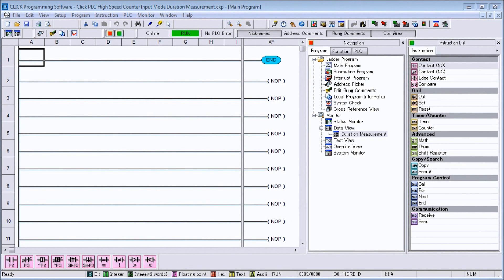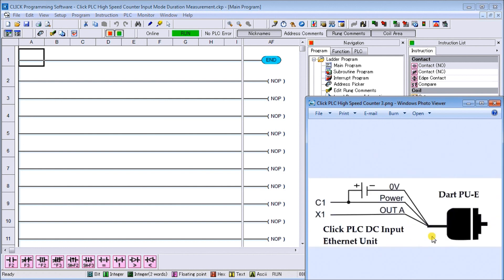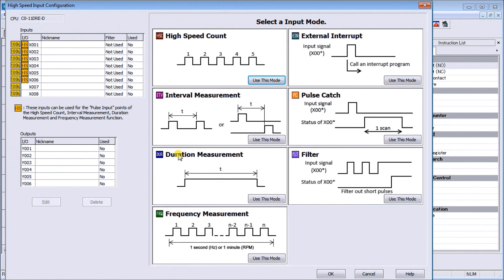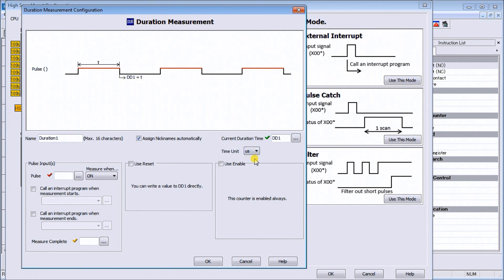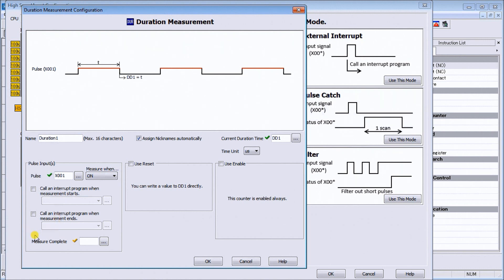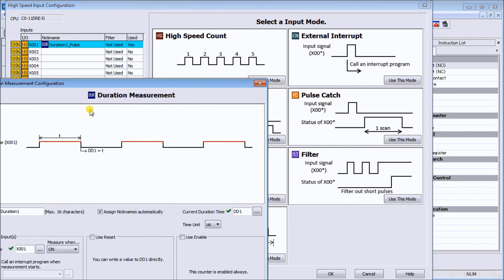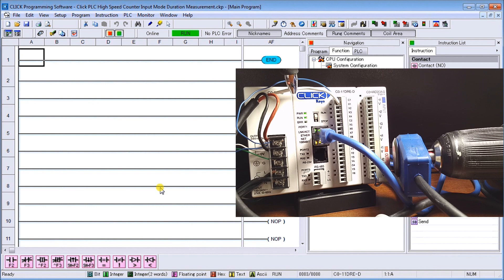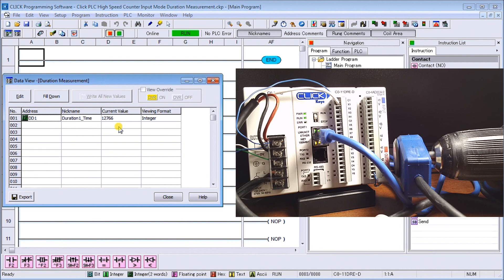Click PLC High Speed Counter Input Duration Measurement Mode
We will now look at the Click PLC high-speed counter input. The Click PLC family has been updated, and now has the ability to use high-speed counting. This is available on all of the Ethernet units that have DC inputs. The faster processer on the Ethernet unit (3 to 10 times faster than the basic unit) allows this capability. There are seven (7) different modes of operation for the high-speed counter available so adaption to your automation solution is easy. The input can count Up, Down, Up/Down, Pulse/Direction, or Quadrature (with Z). The maximum speed on the high-speed counter inputs is 100 kHz. That is 100,000 pulses per second.
We will be looking at the different high-speed counter modes available in the click. This is all set up through a user-friendly graphical user interface. Let’s get started!

Previously we discussed:
Modbus RTU Click PLC Master to BRX PLC Slave Communication